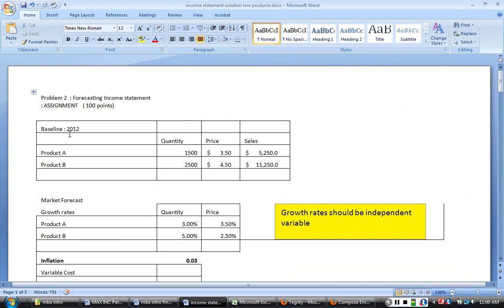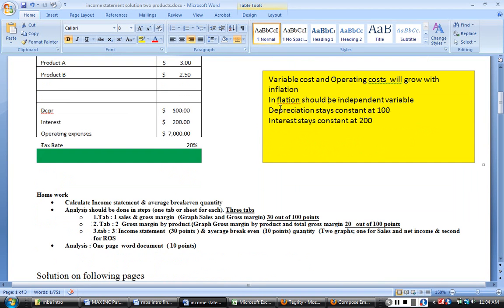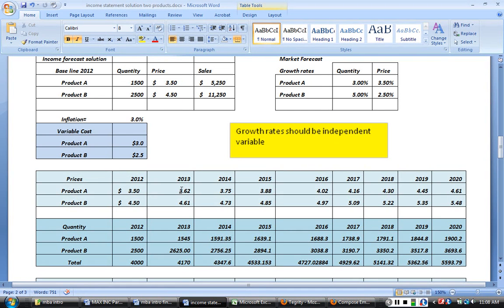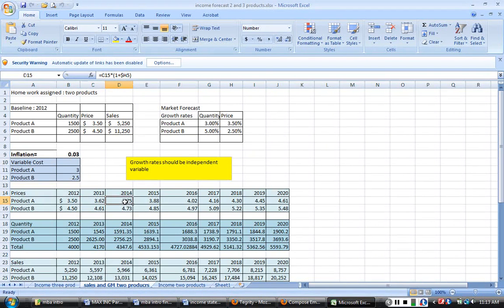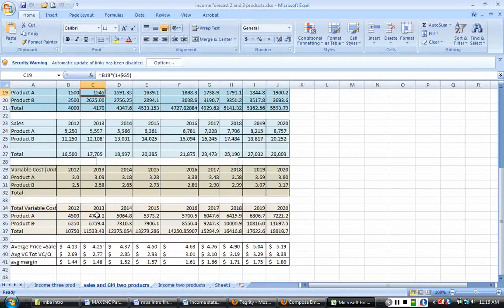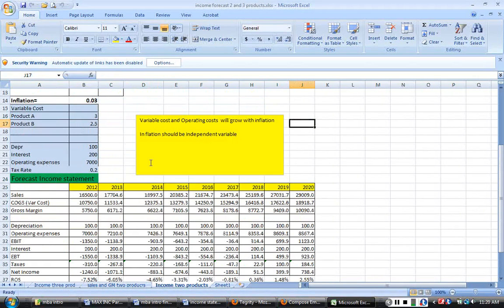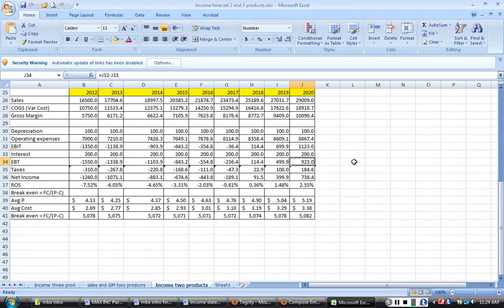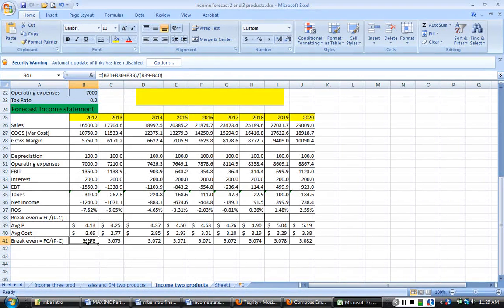forecatsing income statement assignment and solution